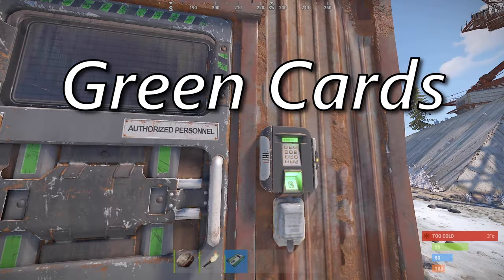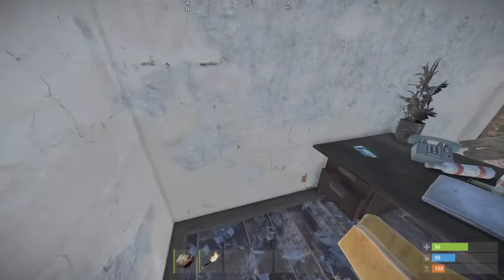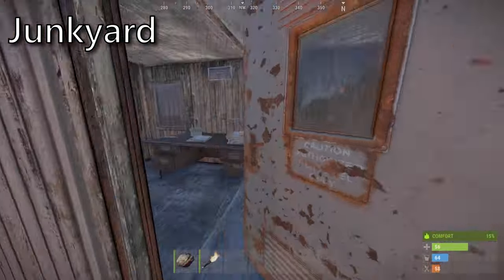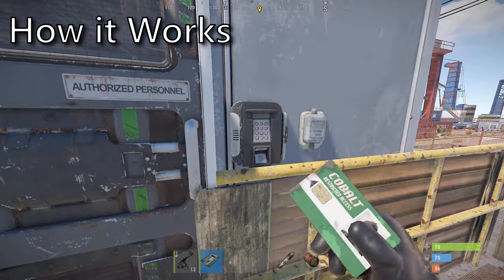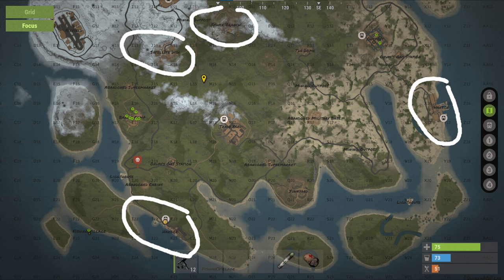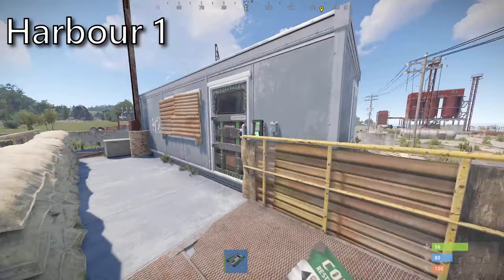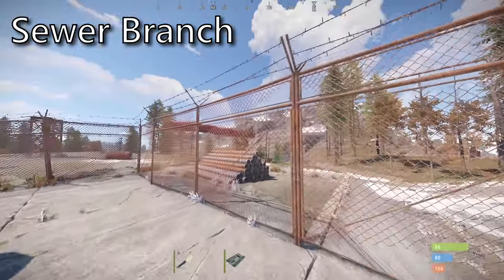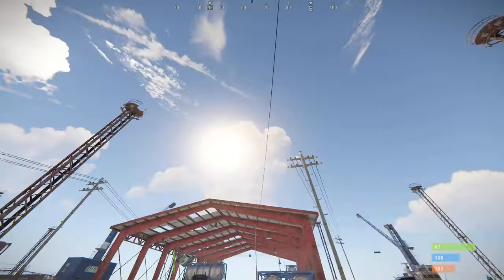A Quick Rust GREEN CARD Guide Including all Monuments and PUZZLES!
Welcome to my quick guide to everything you need to know about the green card in rust! If you need help to find a green card or are trying to find where to use one, I've got you covered!

Learning all the green card room locations and where you can find the cards in rust is very important to make sure you can advance and get geared in rust! I will take you through light house, sewer branch, harbor, satellite, gas station, super market and cover any other way you might find a green card.

0:00 Intro,
0:31 Spotting a Card
0:47 Lighthouse
0:55 Super Market
1:02 Oxums Gas Station
1:08 Junkyard
1:18 Abandoned Cabins
1:32 Scientists
1:50 How to use a card
2:35 Satellite Dish
2:55 Harbor 1
3:13 Harbor 2
3:31 Sewer Branch
4:10 Bonus Tips

Partnered with Gamersupps!
Gamesupps are some of the best energy drinks I've found! With 0 Calories, 0 Sugar and 0 crash, they are keto friendly, diabetic friendly and gamer friendly!